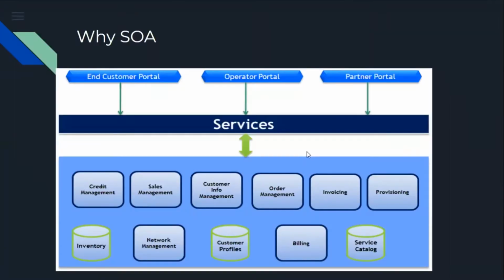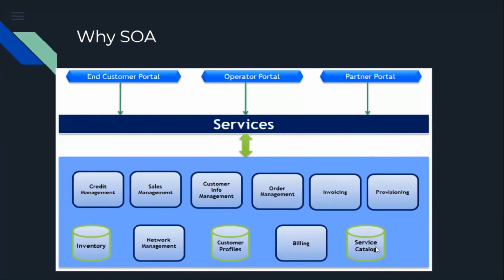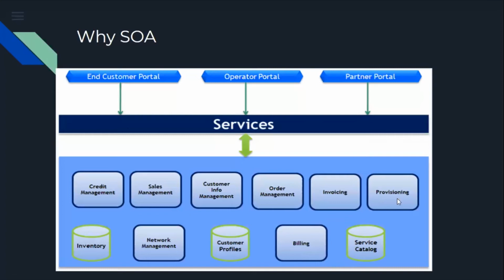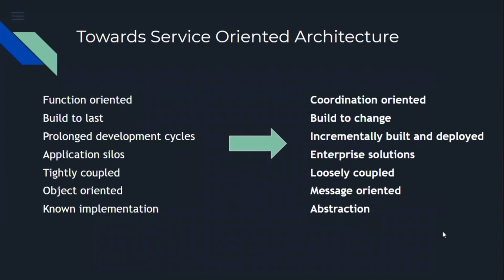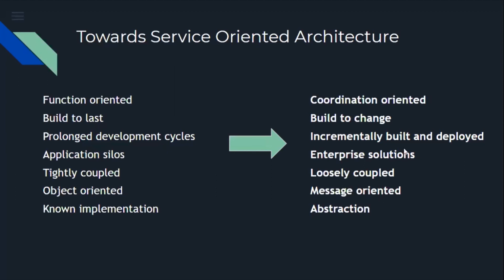SOA - Why SOA | SOAP & REST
In this video, we have a discussion about THE SOLUTION. I tried to explain with reference to laymen examples.